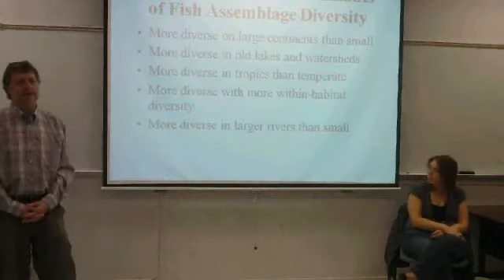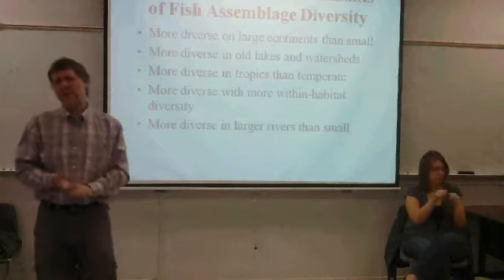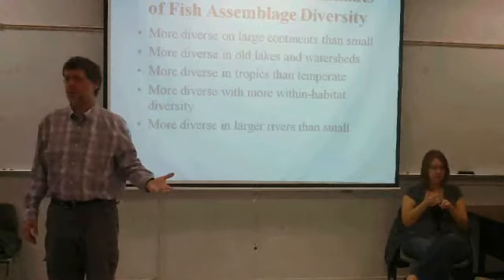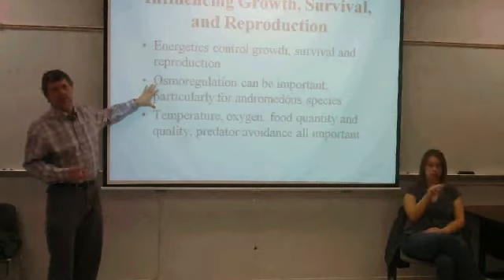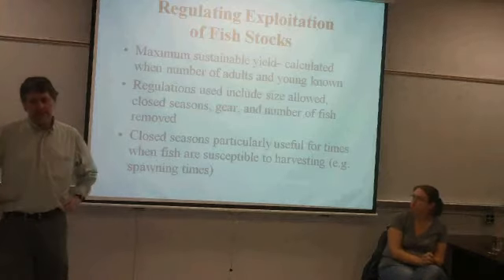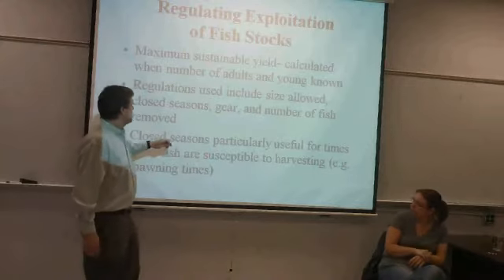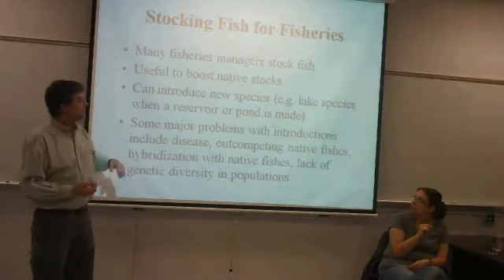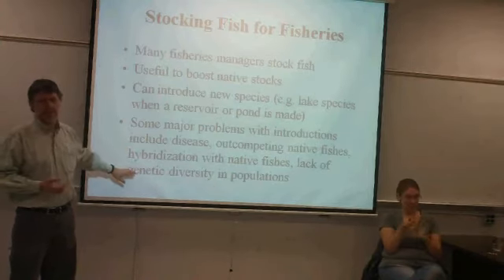Freshwater ecol chap 23a fish ecology fishery